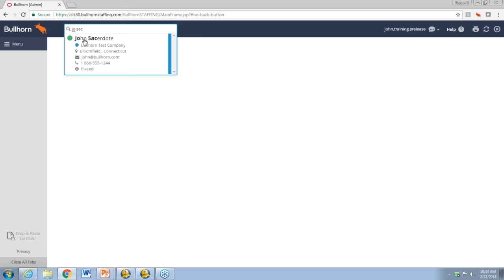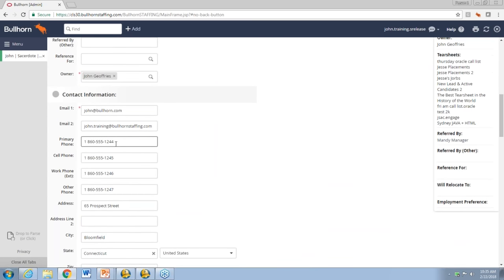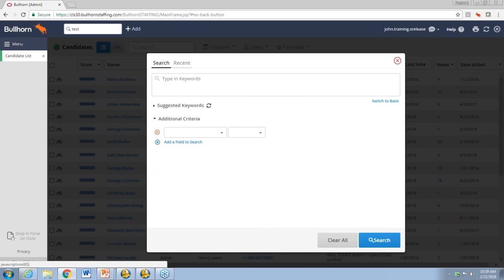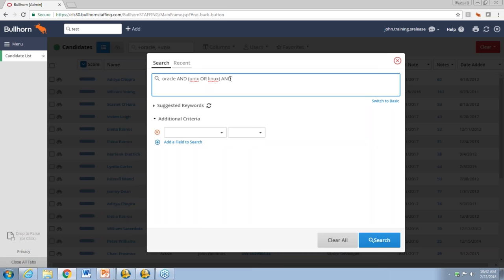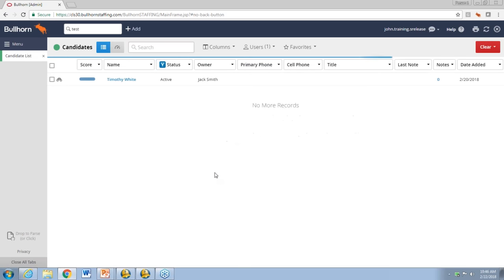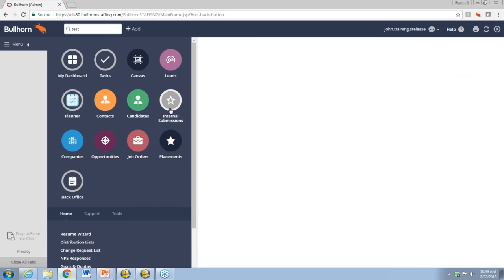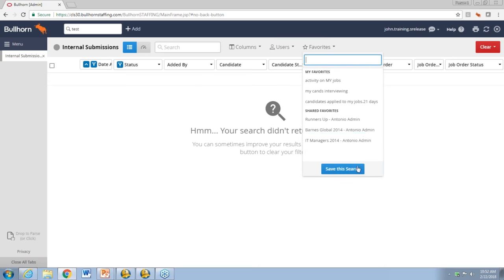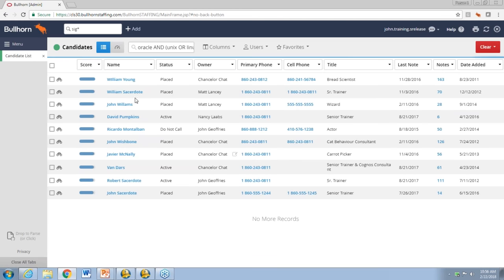Training Webinar: Bullhorn Search Best Practices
Ready to maximize your searching capabilities within Bullhorn? In this webinar, we'll cover using Fast Find, Building a Boolean search, working with saved searches, and more.